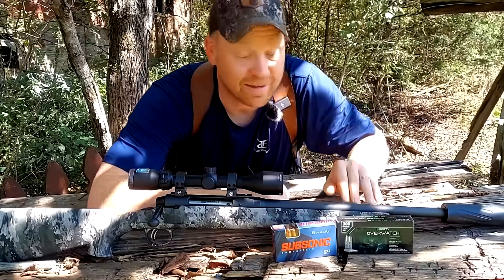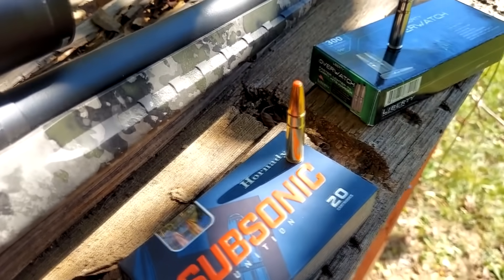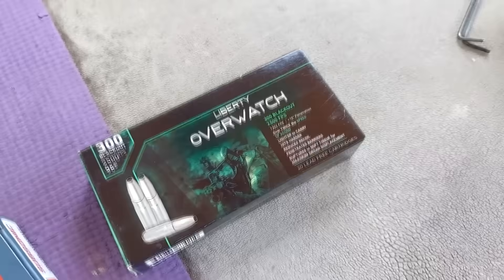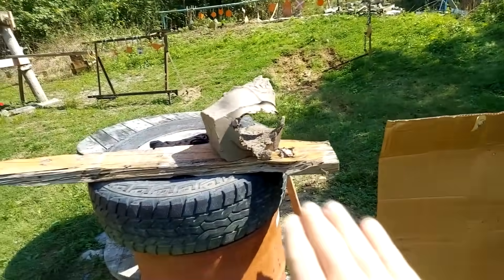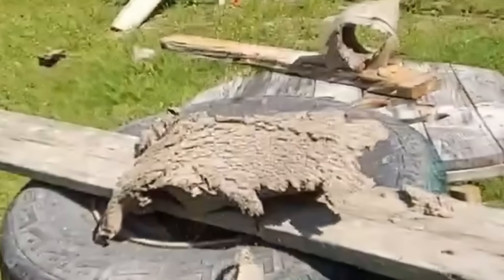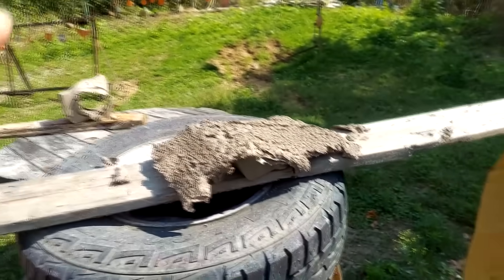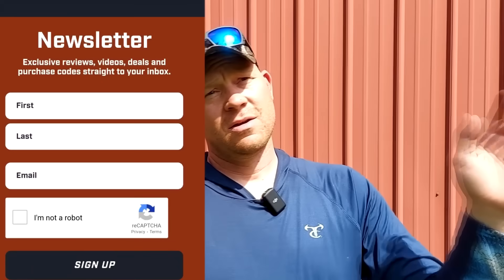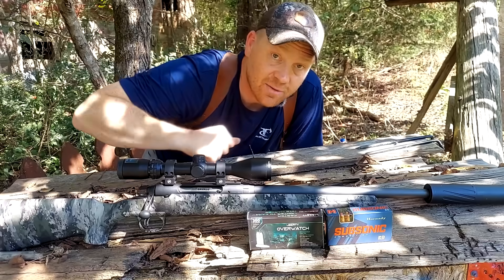Subsonic VS Supersonic 300 Blackout: NOT EVEN CLOSE...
In this video, I’m putting 300 Blackout Subsonic vs 300 Blackout Supersonic to the test using 10-pound gray clay blocks to see just how different the impacts really are. One round barely makes a dent… while the other absolutely explodes the block apart!

Watch as I break down the energy difference, bullet speed, and terminal performance between these two popular loads. Whether you’re into ballistics testing, hunting ammo comparisons, or home defense research, this test shows you exactly what happens when subsonic meets supersonic in the real world.